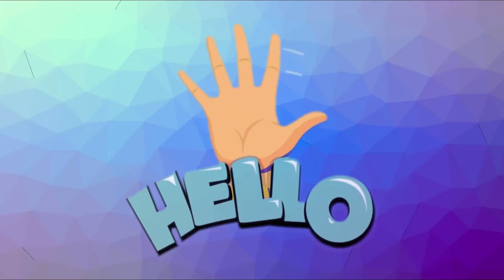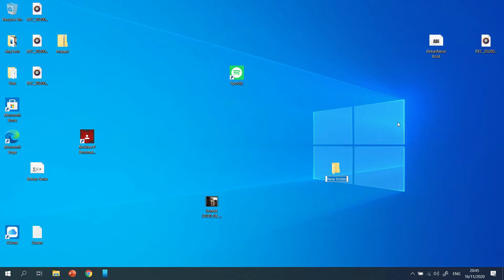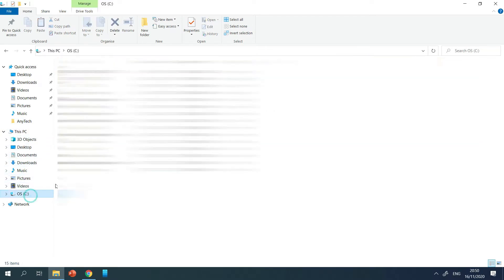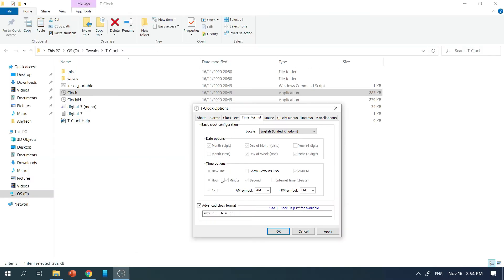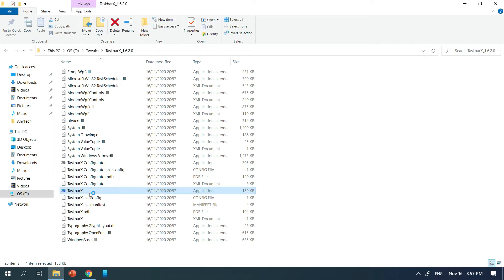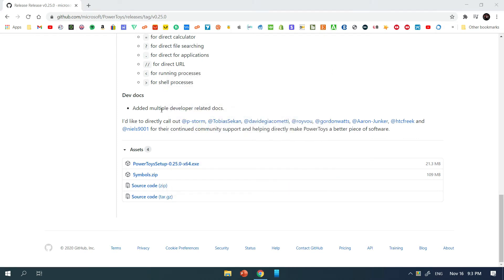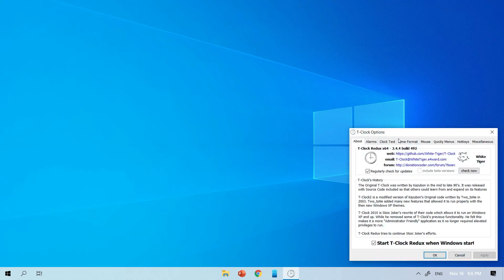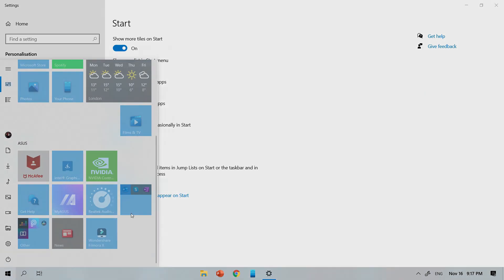How to modernize windows ten for FREE!!!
Hi guys, in this video I will show you how to make your own windows 11! I'll be showing some amazing ways to make your pc look more modern and cleaner, I will be making a whole playlist on how to modernize your windows pc (diywindwos11), so subscribe and smash the notification bell so you get notified when I launch it!

⏱TIMESTAMPS⏱
00:00 Intro
00:23 Official Intro
00:33 Clean up the taskbar
01:05 Sort out your desktop
01:36 Clean up system tray
01:45 Customize window 10's date and time!
04:33 Center you taskbar icons!
06:00 Modern search UI (powertoys)
07:26 Enable windows 10 light mode
08:08 Update your wallpaper
08:32 Redesign windows start
09:12 Final results!
09:52 Outro

My laptop:
Amazon UK
Amazon US (Slightly different from the UK version where I got mine)
Green screen:
Amazon alternative
Tripod:
Amazon UK
Amazon US
And if you ever shop on Amazon please use this link:
Amazon UK
Amazon US
It means a great deal to the channel and really helps us grow!